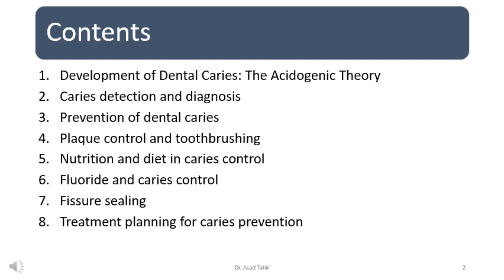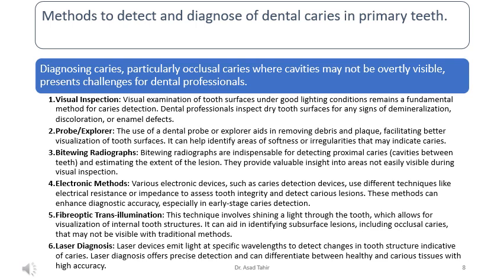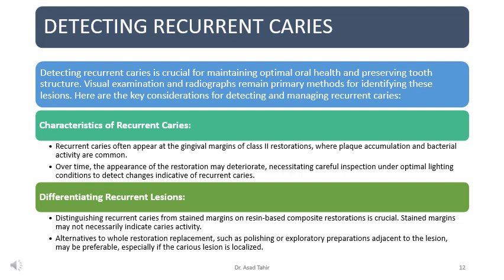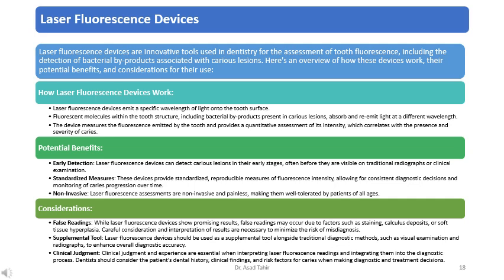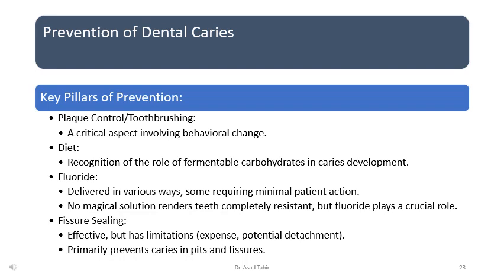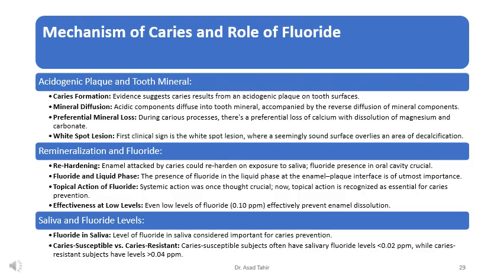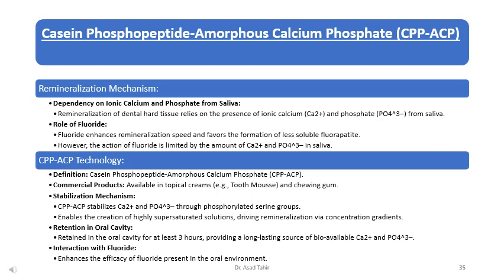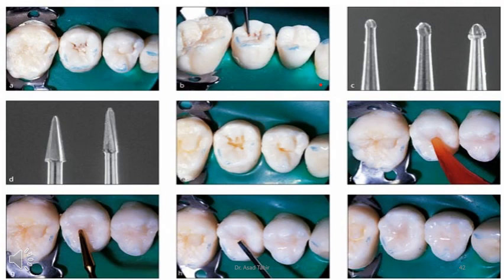Chapter 6 DIAGNOSIS AND PREVENTION OF DENTAL CARIES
Dental caries, or tooth decay, is a widespread chronic condition affecting people worldwide. Join us as we navigate through the complexities of this prevalent oral health issue, equipping both professionals and patients with valuable insights and strategies for effective prevention.

Our journey begins with an in-depth exploration of the development of dental caries, focusing on the Acidogenic Theory, which forms the foundation of our understanding of how caries manifest within the oral environment. We'll uncover the mechanisms behind caries formation, providing essential knowledge for devising targeted preventive measures.

Delving into caries detection and diagnosis, we'll discuss various tools and techniques for identifying carious lesions at their earliest stages. Early detection is paramount for implementing timely interventions and halting the progression of the disease.

Moving forward, we'll delve into a range of preventive strategies, including plaque control and toothbrushing techniques, emphasizing the critical role of effective oral hygiene practices in caries prevention.

Furthermore, we'll explore the impact of nutrition and diet on caries control, highlighting the significance of adopting a balanced and caries-conscious diet for maintaining optimal oral health.

Our discussion will also encompass the pivotal role of fluoride in caries control, exploring its mechanisms of action and various delivery methods for effective prevention.

Additionally, we'll investigate the technique of fissure sealing, a preventive measure aimed at sealing vulnerable tooth surfaces to prevent the onset of carious lesions.

Lastly, we'll address treatment planning for caries prevention, emphasizing the importance of personalized approaches tailored to individual patient needs. By integrating preventive strategies into treatment plans, we can effectively mitigate the risk of caries development and promote long-term oral health.

Our goal is to empower our viewers with a comprehensive understanding of the diagnosis and prevention of dental caries, enabling them to implement evidence-based strategies in both clinical practice and community outreach efforts. Together, let's work towards a future where dental caries no longer pose a significant threat to global oral health. Thank you for joining us on this journey.